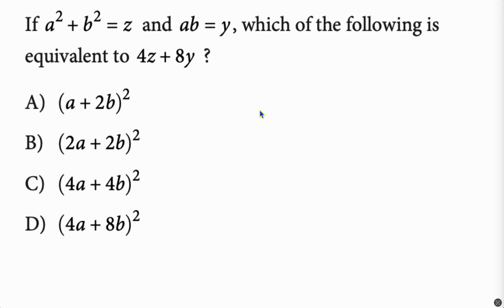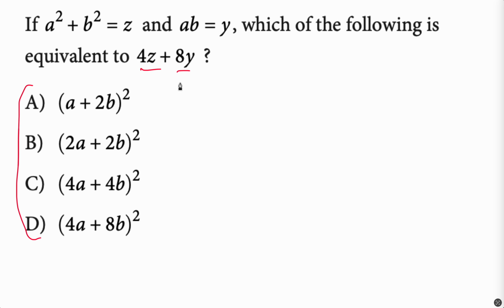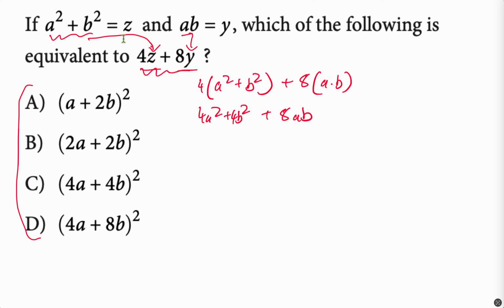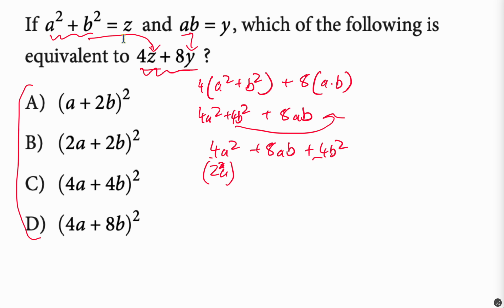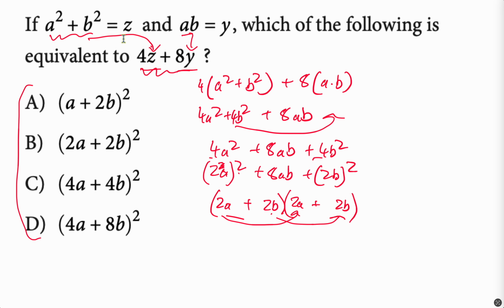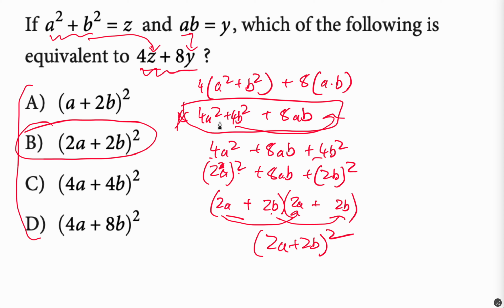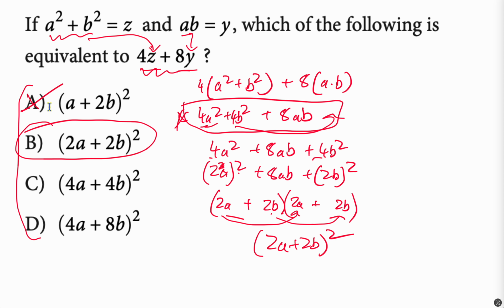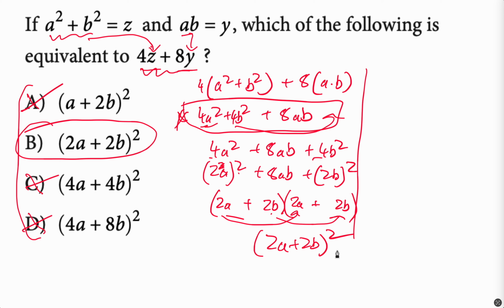SAT Math - Solving an algebraic expression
There are multiple ways of solving an algebraic expression, and what are the methodologies we think best?